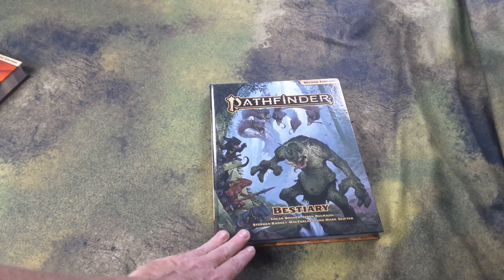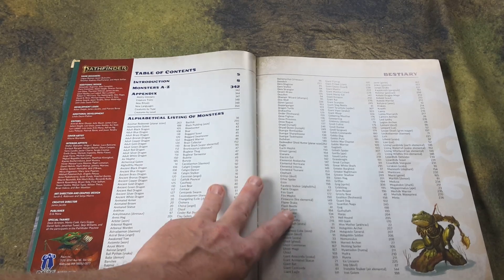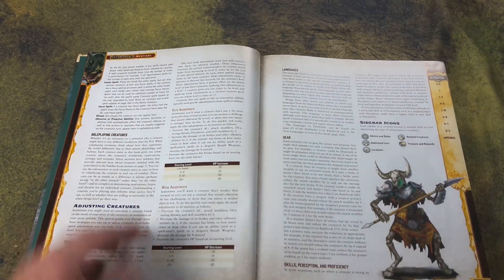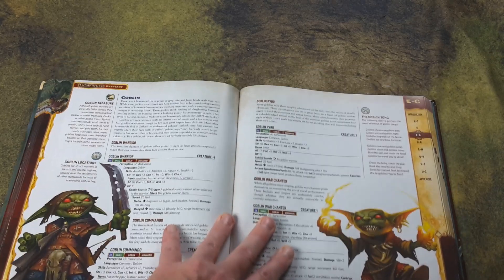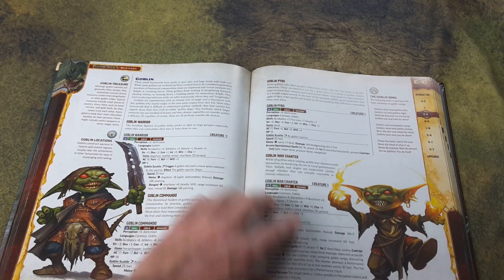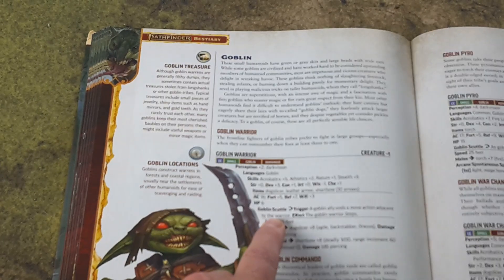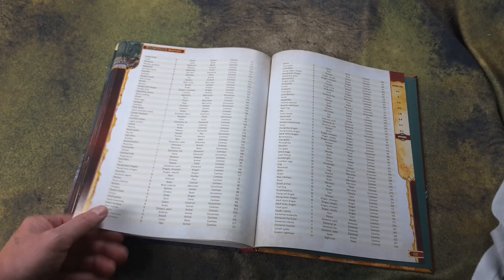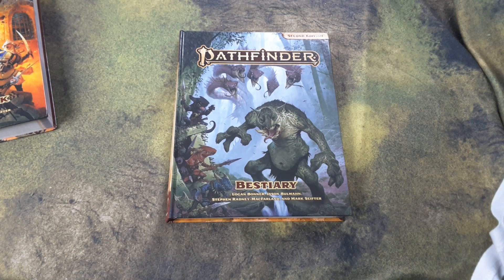Pathfinder 2e - Bestiary | Flip-Through Discussion | RPG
A quick look at and ramble about the NEW Pathfinder second edition.